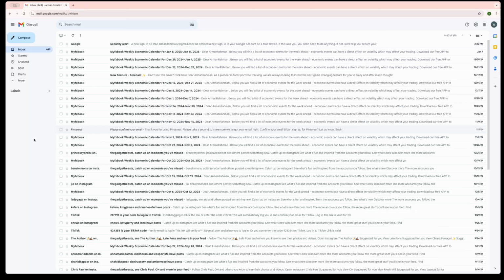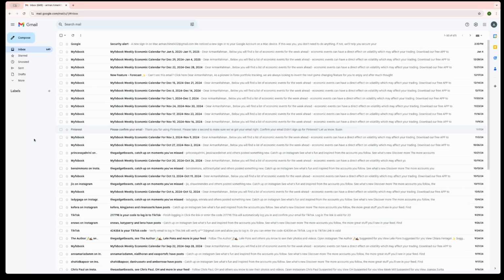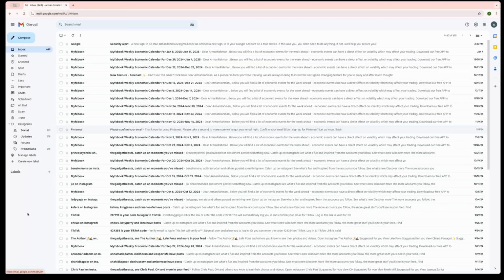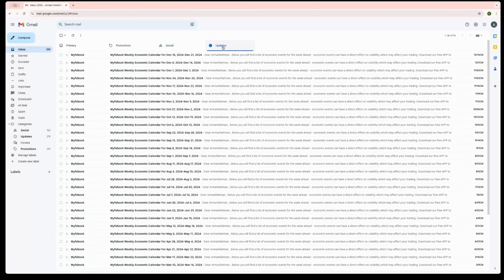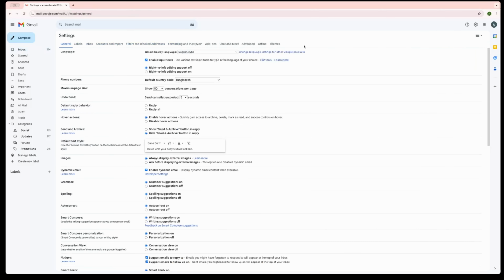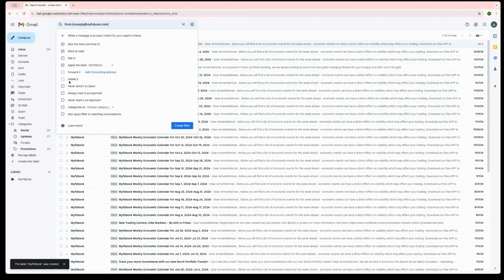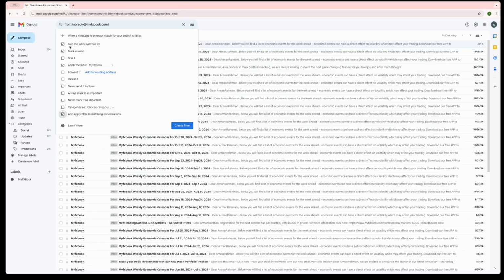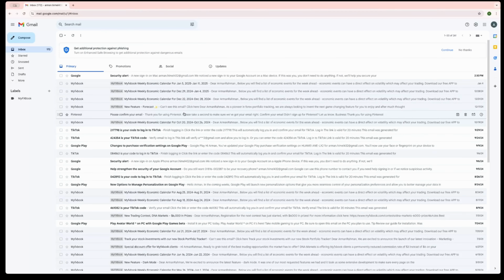How to Organize Your Gmail Inbox: Labels and Filters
Learn how to customize your Gmail inbox for better organization! This step-by-step guide covers how to create and use labels, set up automation rules with filters, and stay on top of your emails effortlessly. Perfect for anyone looking to declutter and streamline their Gmail workflow.

What you will learn:
- How to Create and customize labels for email organization.
- How to Set up filters to automatically add labels to your existing and future conversation and save time.
- Declutter your inbox and stay productive.

Whether you're managing work emails, personal emails, or both, these tips will help you stay on top of your messages effortlessly. Perfect for beginners and advanced Gmail users alike. Watch now and transform your inbox!